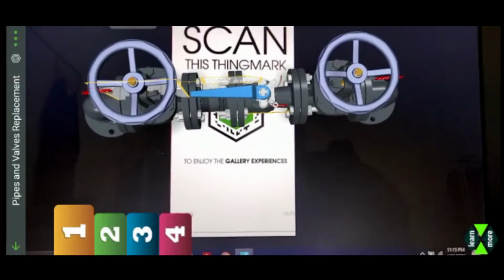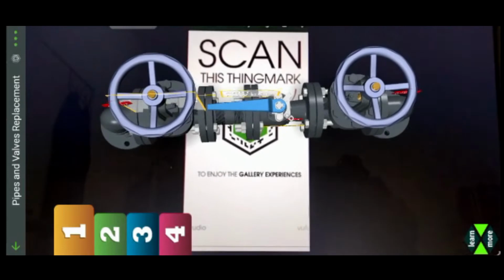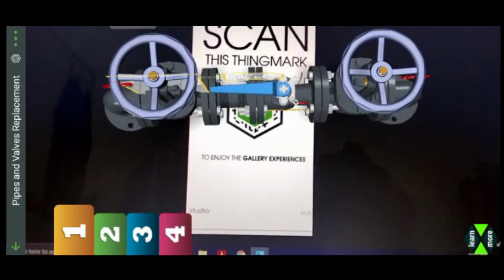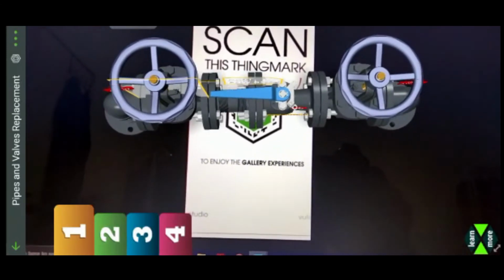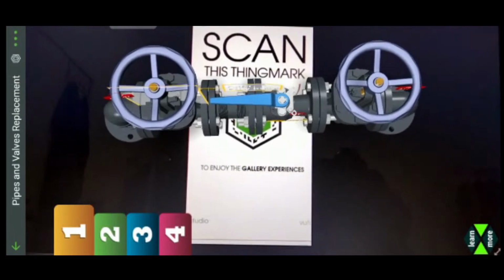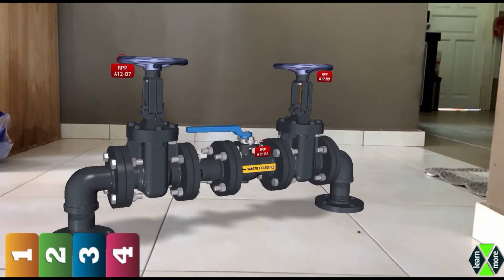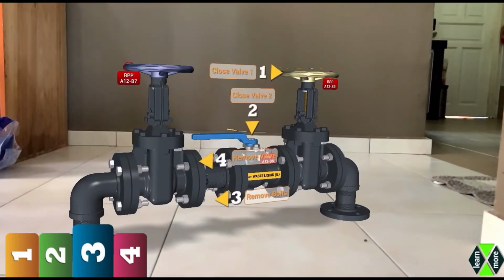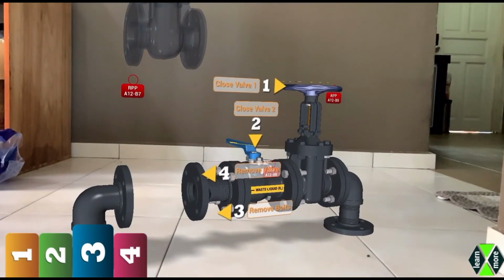SHM BMCG 4843: Pipelines and Valve replacement by Hello group.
Hi.
Here some explanation for Video Pipeline & Valve replacement.